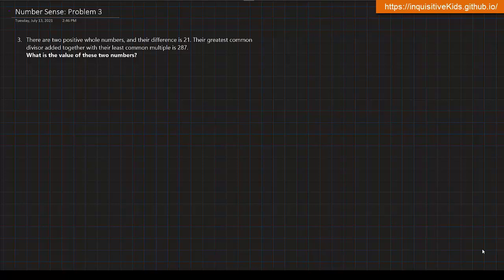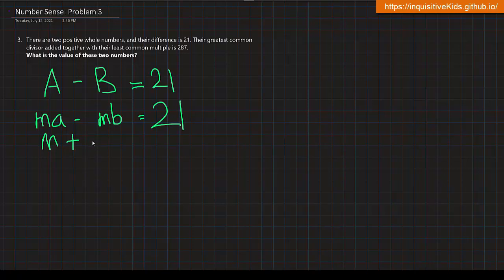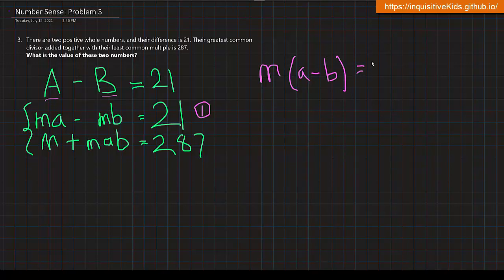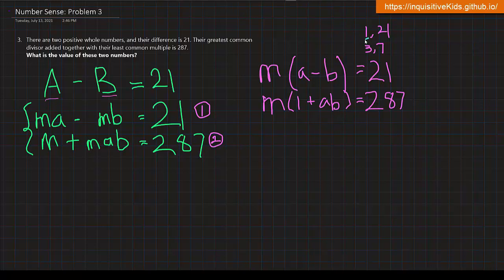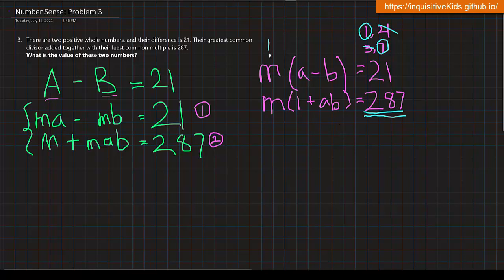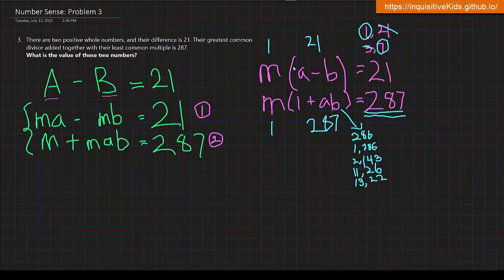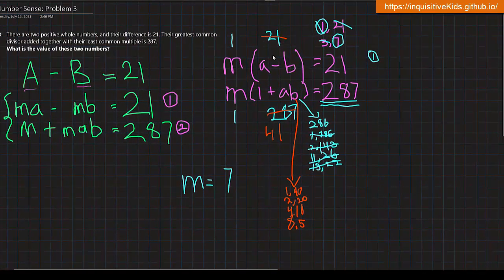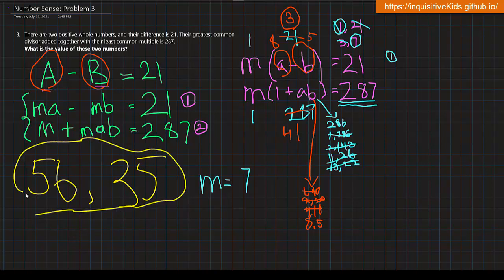Number Sense | Problem 3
There are two positive whole numbers, and their difference is 21. Their greatest common divisor added together with their least common multiple is 287. What is the value of these two numbers?

Key: Writing out equations